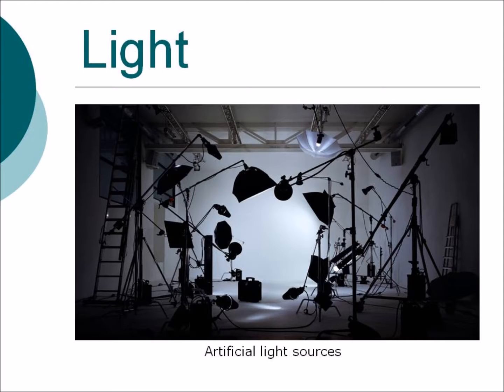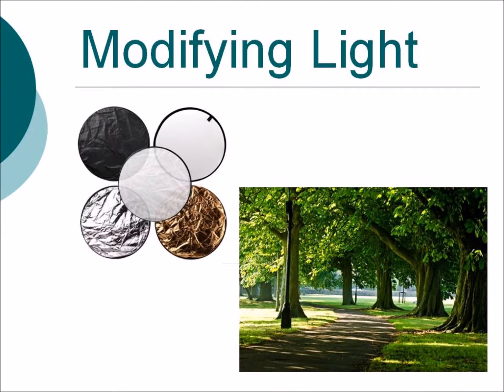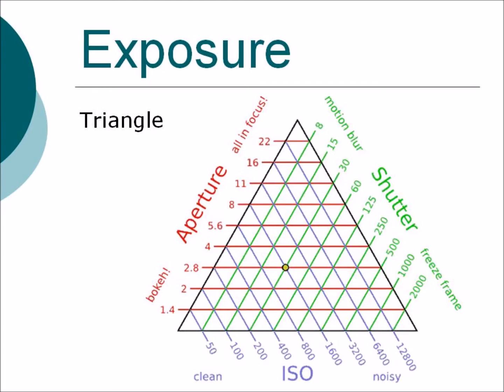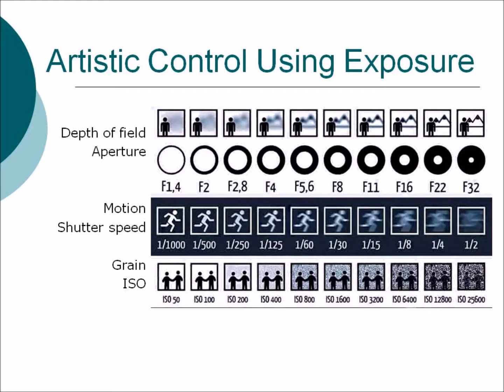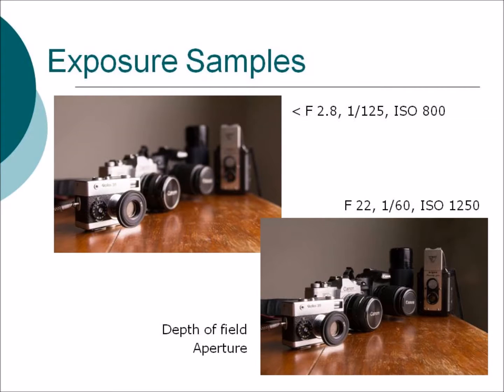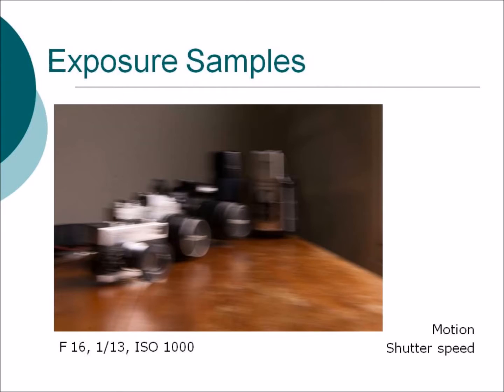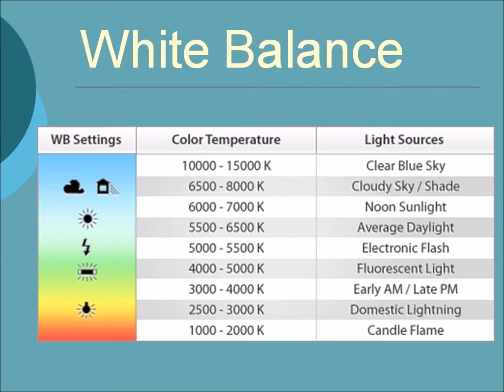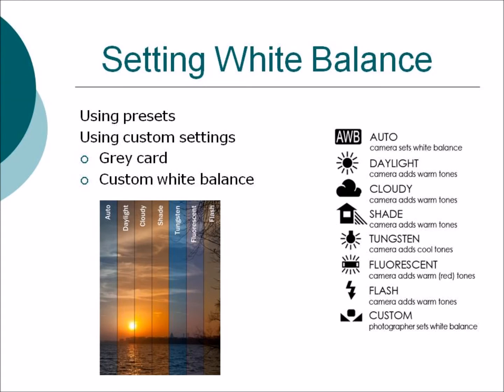Photo 101 part 1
A basic introduction to light, exposure and white balance. Check out part 2 for composition!